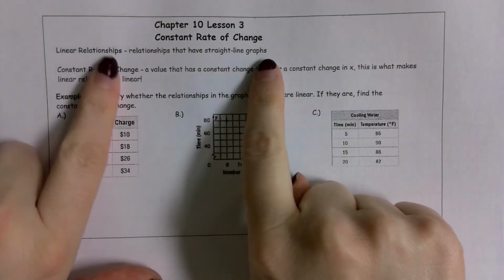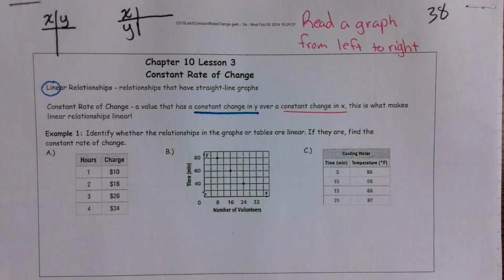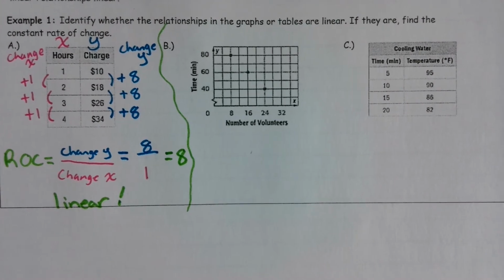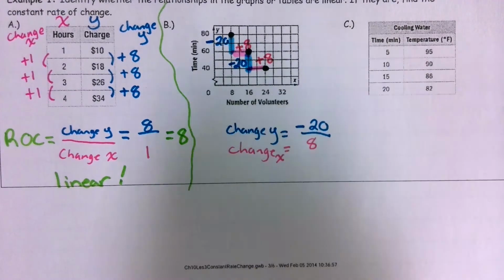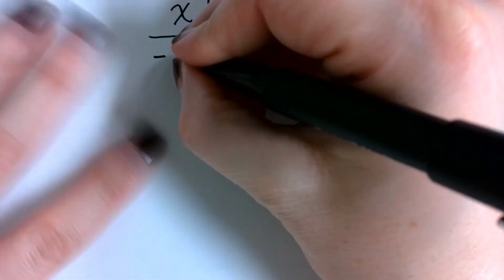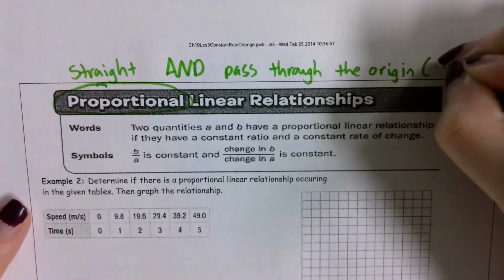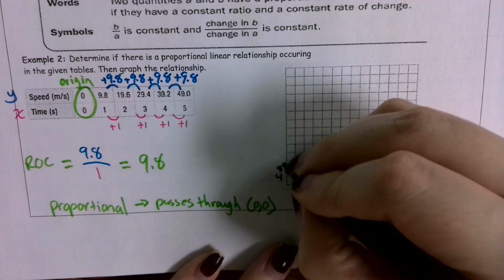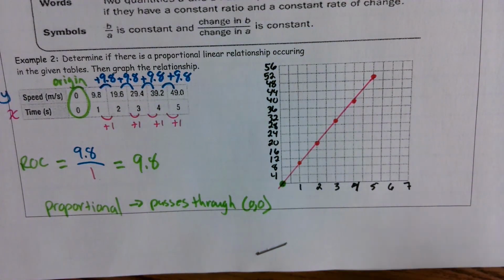02-18-2020 Constant Rate of Change